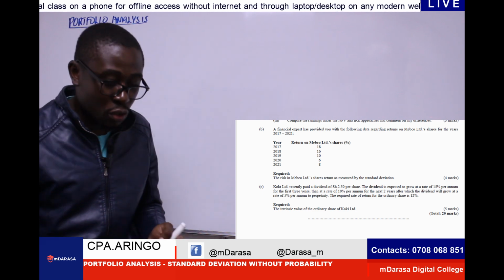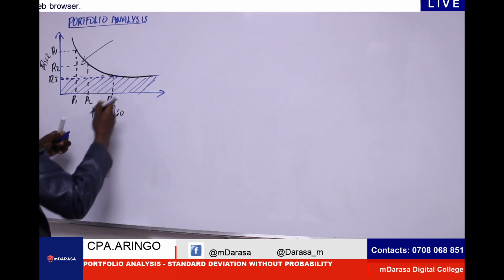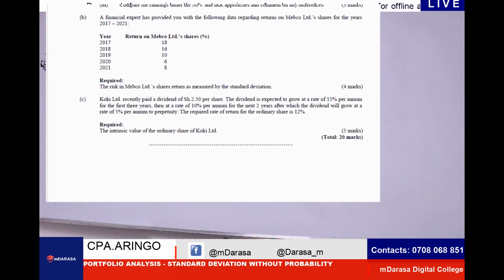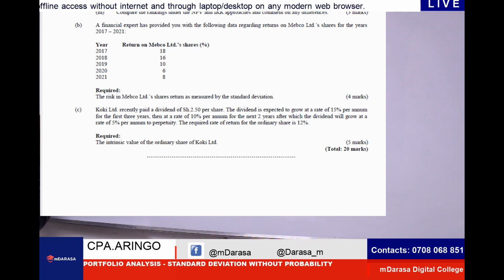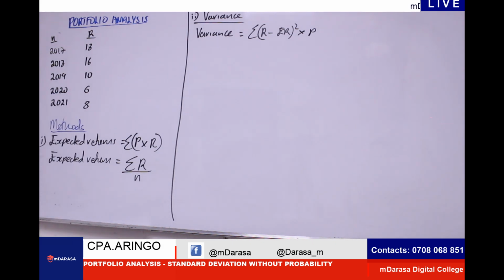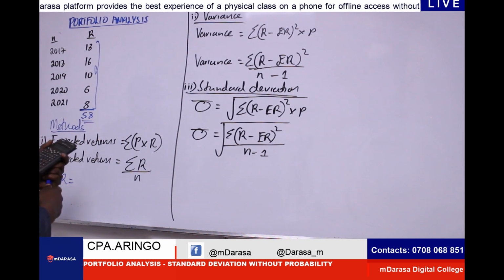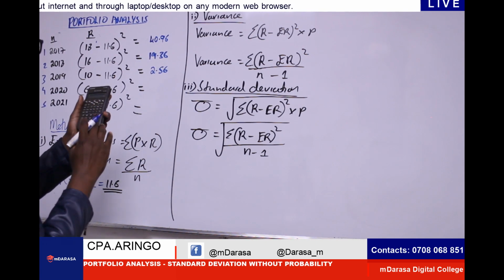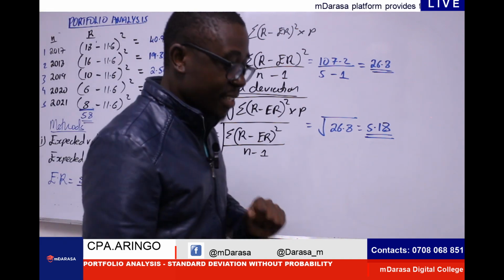PORTFOLIO ANALYSIS - STANDARD DEVIATION WITHOUT PROBABILITY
In this insightful video, we delve into the concept of Portfolio Analysis, focusing specifically on how to compute the Standard Deviation of a portfolio in the absence of probability distributions.

📊 What You Will Learn:
• Introduction to Portfolio Analysis: Understand the basics and importance of analyzing an investment portfolio.
• Standard Deviation in Finance: Learn what standard deviation represents in the context of investments and how it measures risk and volatility.
• Absence of Probability: Discover methods to calculate standard deviation without relying on probability distributions, a common scenario in practical finance.
• Step-by-Step Calculation: Follow along as we demonstrate a detailed, step-by-step approach to calculating the standard deviation of a portfolio using historical data and other techniques.
• Real-World Examples: See real-world applications and examples to solidify your understanding and ability to apply these concepts in your own portfolio analysis.

Understanding how to measure and manage risk is crucial for successful investing. This video aims to equip you with the knowledge and skills to analyze your portfolio's performance and make informed investment decisions, even when probability data is not available.

We encourage you to share your thoughts and questions in the comments section below. Our community thrives on interaction and shared knowledge!

If you find this video helpful, don't forget to give